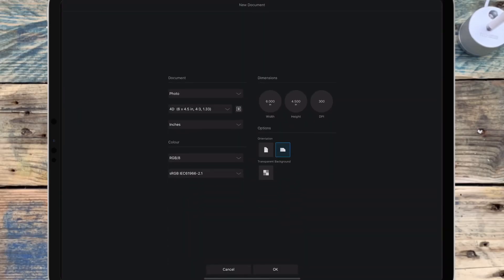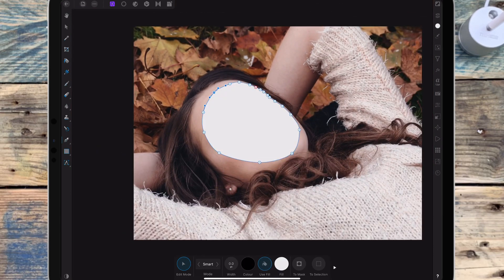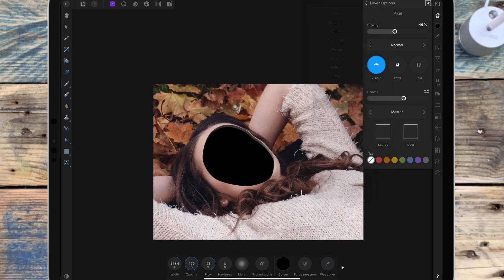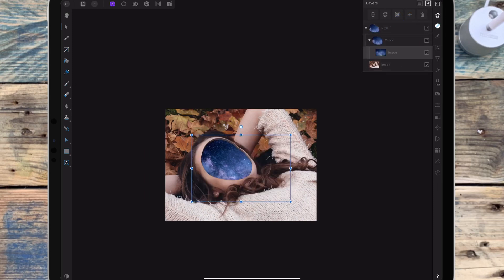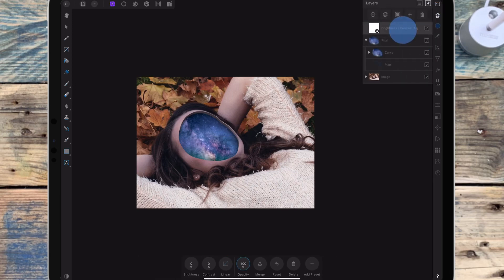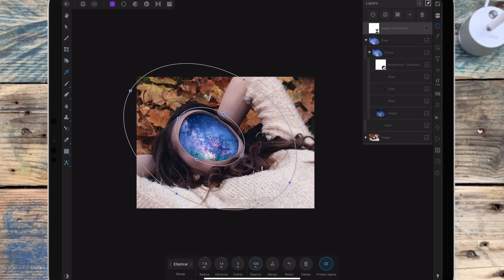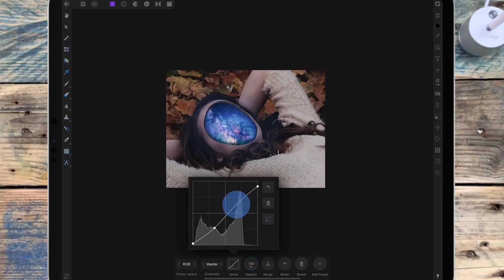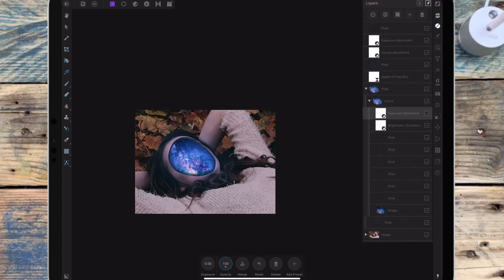Galaxy quest | Affinity photo iPad tutorial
?sub_confirmation=1